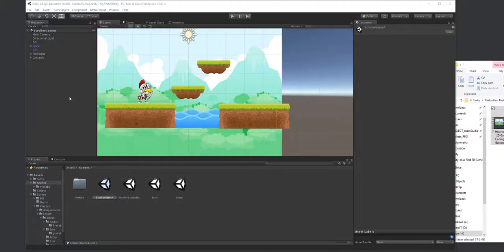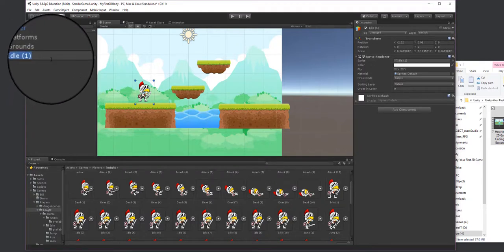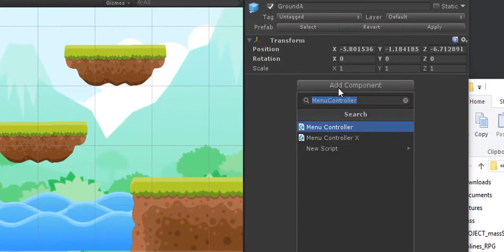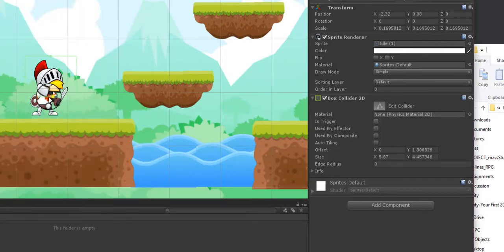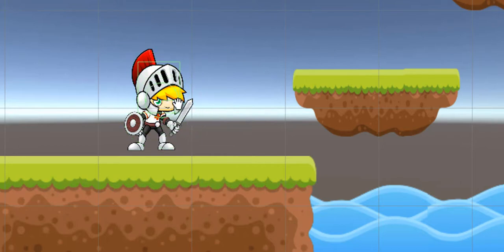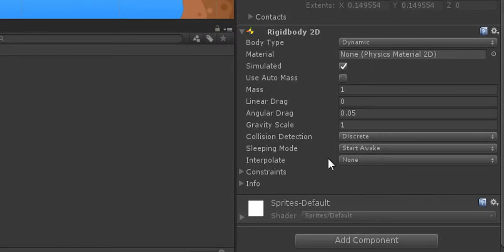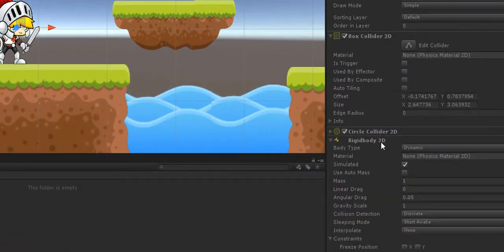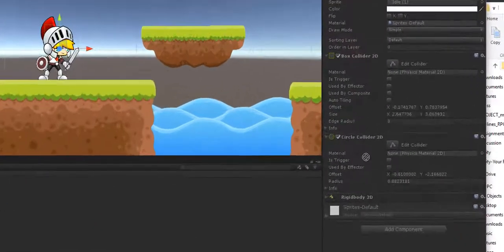8. How to make a 2D Game - Unity: Colliders